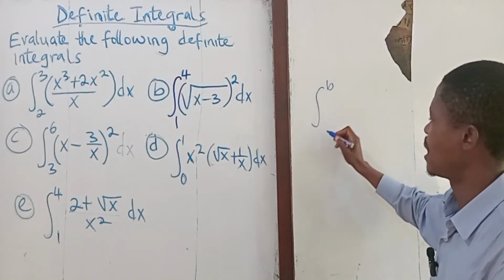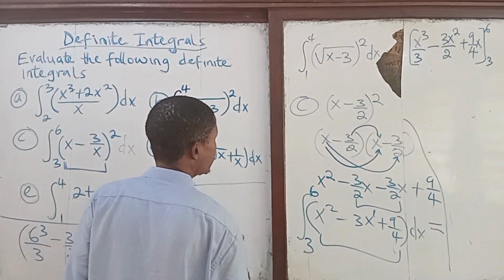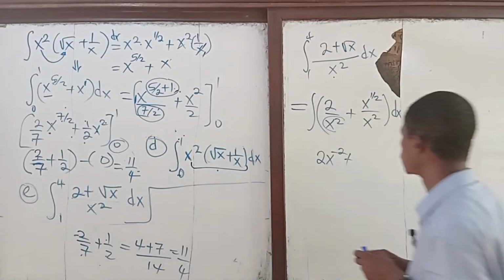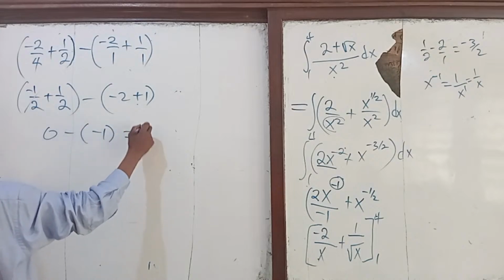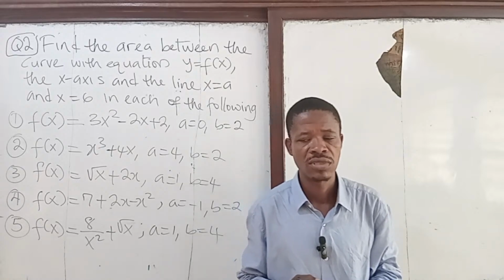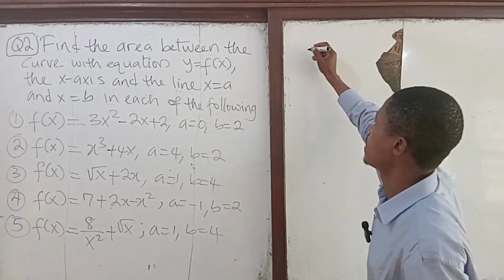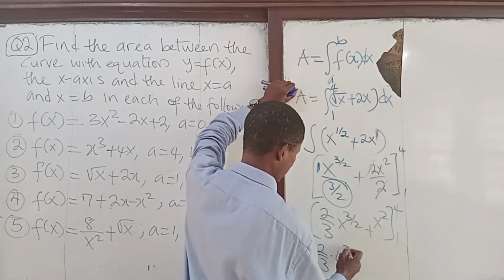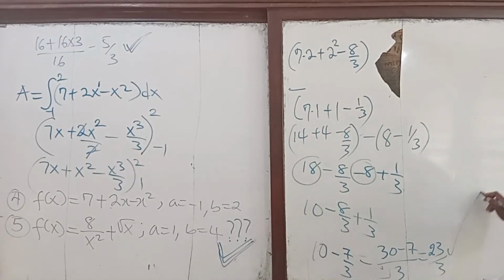Definite Integrals & Area Between Curves | AS & A Level Calculus Explained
In this lesson, we study Definite Integrals and Finding the Area Between Curves, an important topic in AS & A Level Calculus. Definite integration is widely used to calculate the area under a curve and the area enclosed between curves on a graph.

You will learn how to apply the definite integral to evaluate the area bounded by a function and the x-axis, as well as how to determine the area between two curves using integration techniques. The lesson includes clear explanations and step-by-step worked examples designed to help students solve typical exam-style questions confidently.

This tutorial is especially useful for students preparing for Cambridge and Edexcel AS & A Level Mathematics, as well as WAEC and NECO examinations. It also provides a strong foundation for students studying Calculus, Physics, Engineering Mathematics, and other STEM-related courses at university level.

On this channel, I teach Mathematics, Physics, Chemistry, Engineering Mathematics, Calculus I, II & III, with clear explanations suitable for secondary school, A Level, and university students.

I also assist students with assignments, coursework, project reports, and dissertation guidance.